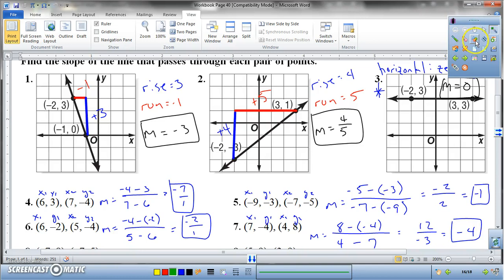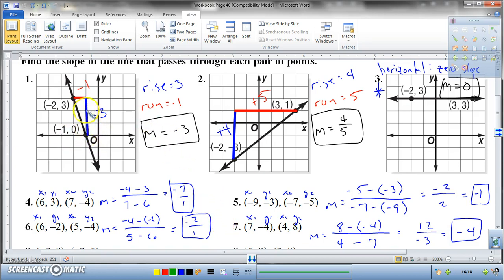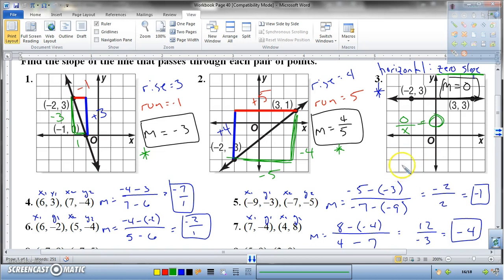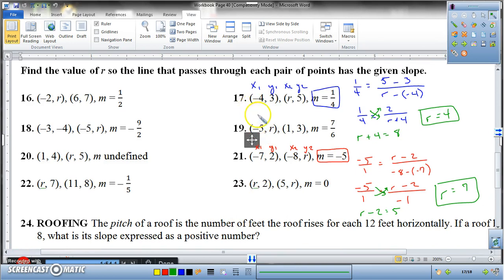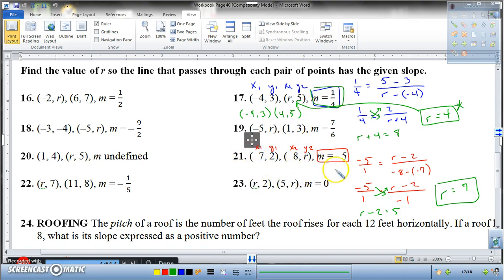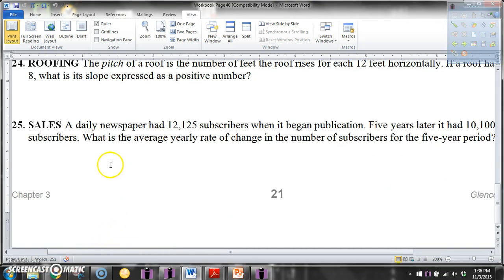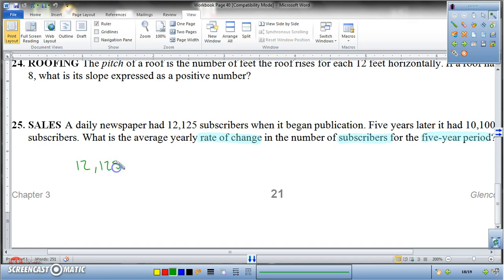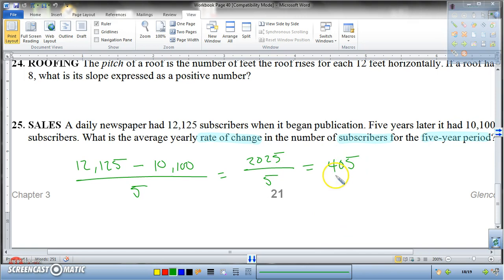Algebra wkbk pg 40